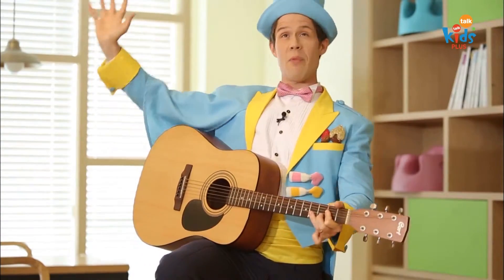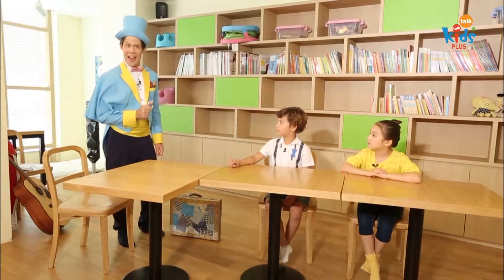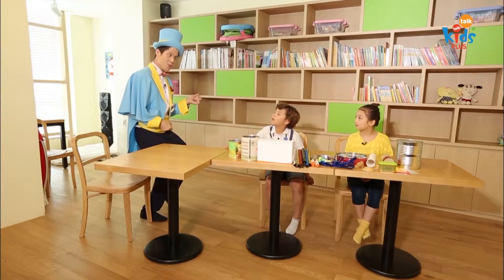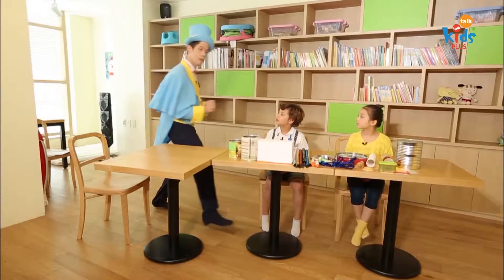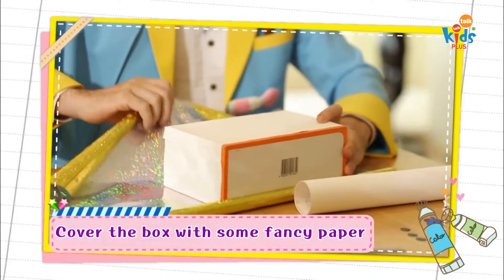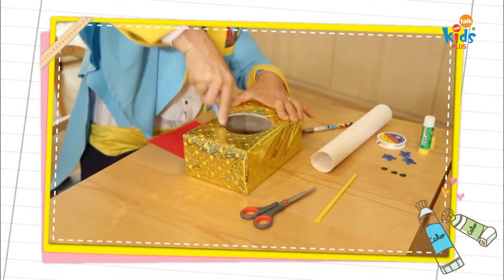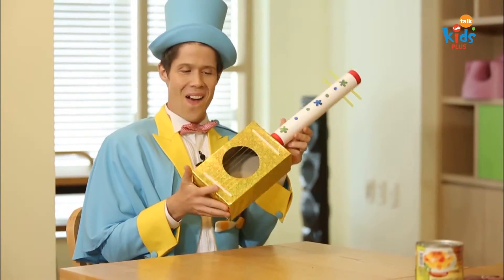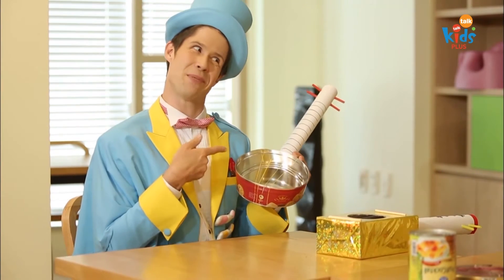악기, Making musical instruments I Make I Magic Art Village 4회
악기, Making musical instruments I Magic Art Village
[ No.1 Kids English Channel Kidstalktalk ]